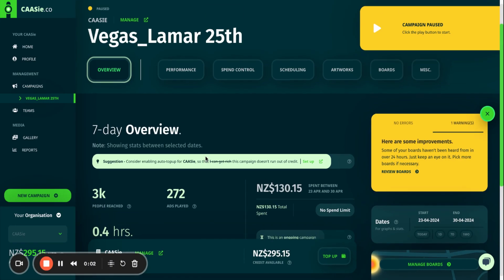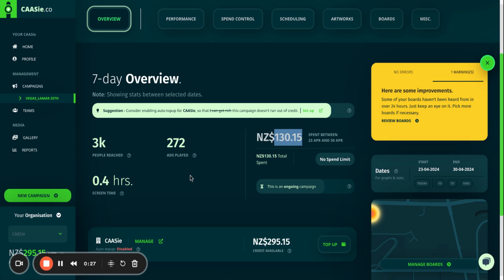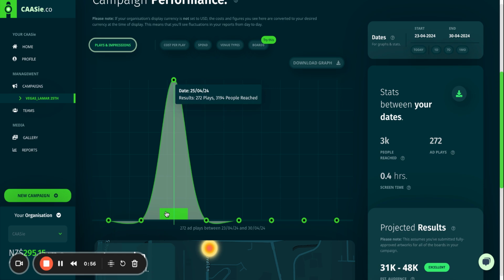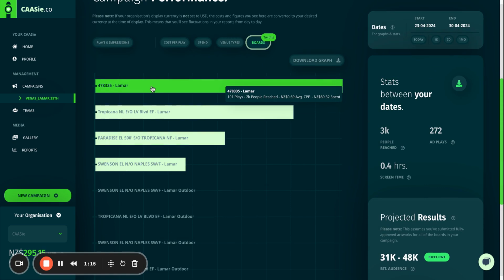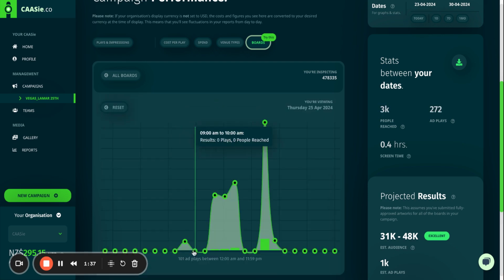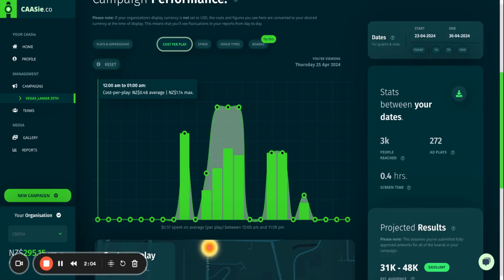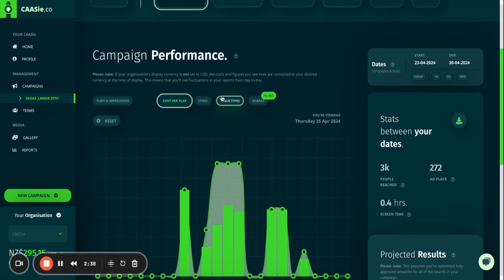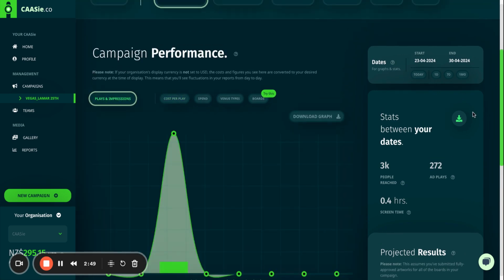Your Campaign's Performance Metrics - CAASie.co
A quick overview of performance metrics on CAASie.co, and how you can make sense of them.

See other tutorials at CAASie.co/how-to